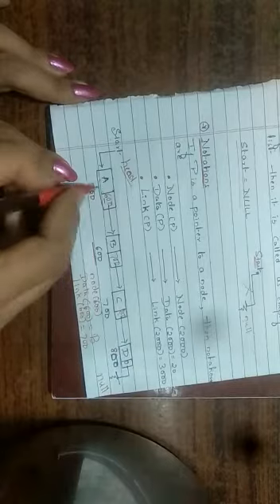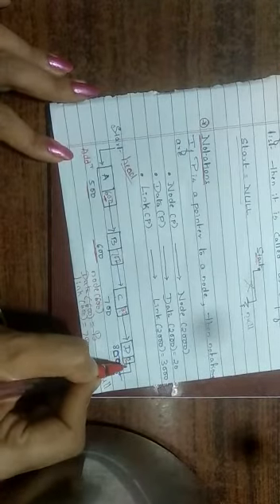Linked List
Shweta Patil  HOD  Dept  of  Computer Science Basaveshwar Science College, Bagalkot